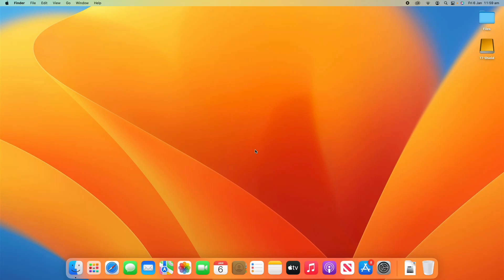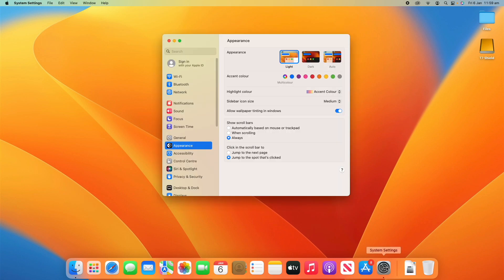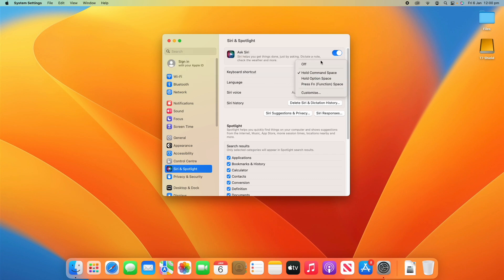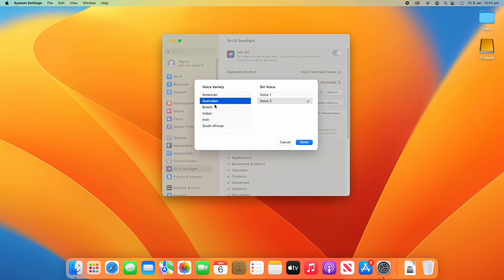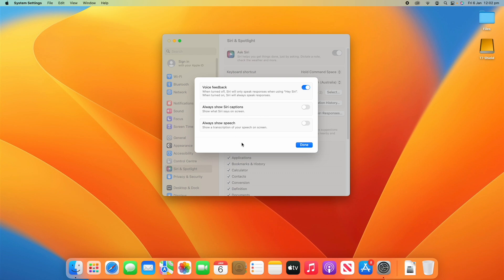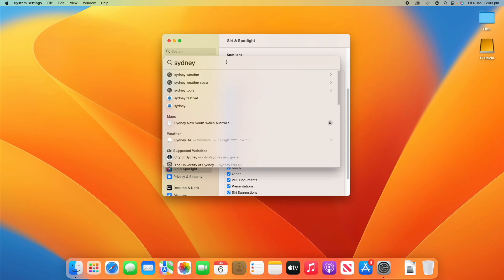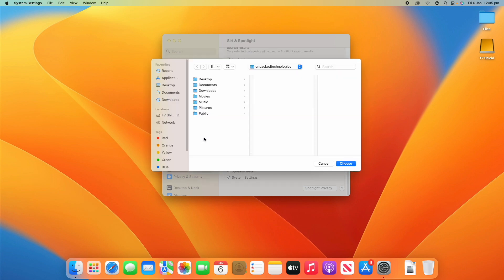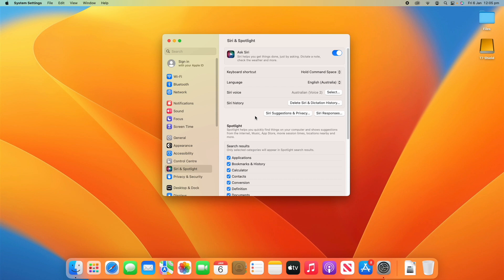How to Adjust the Siri and Spotlight Settings on macOS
In this video, I will be taking you through the steps on how to adjust the Siri and Spotlight Settings on your macOS Device. Following this process will allow you to customise both of these settings to your liking, and will help to make your Mac work better for you.